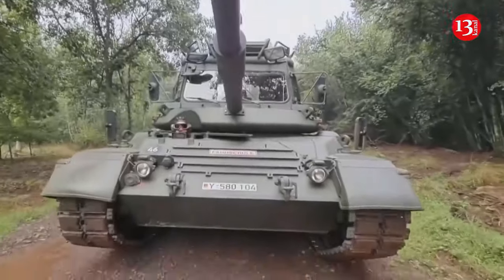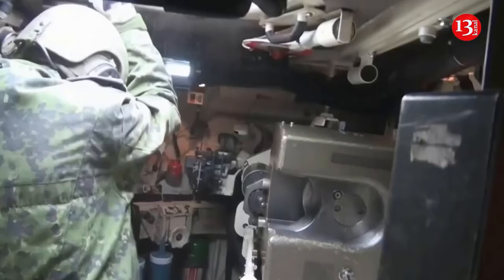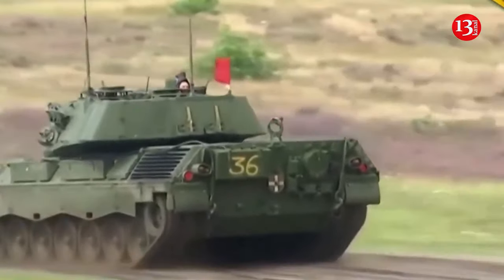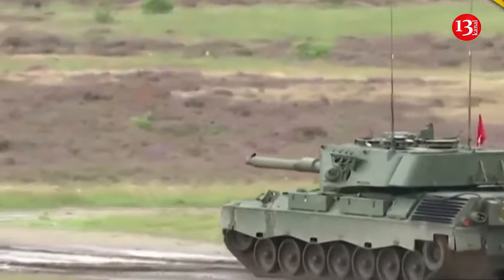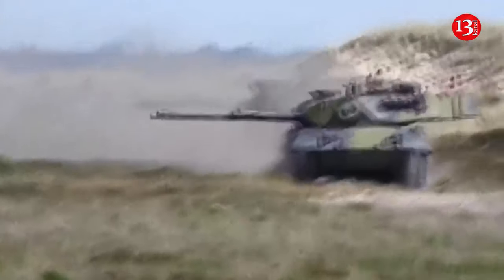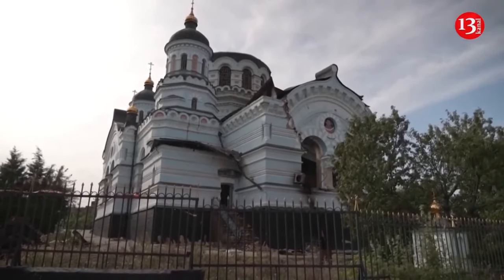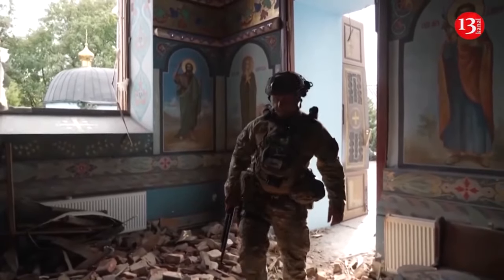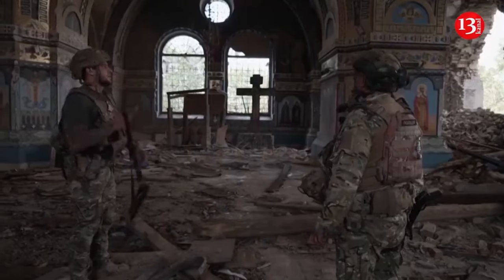For the first time Ukraine showcases upgraded Leopard 1A5V tanks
The Leopard 1 tanks that are being transferred to Ukraine were decommissioned by European countries in the 1980s and have been in open-air storage for a long time. So the vehicles are in poor condition and must undergo major repairs before they can be returned to service.

The tanks reportedly played a key role in K   yiv’s highly-anticipated counteroffensive, providing close combat support and protecting soldiers from Russian attacks.

Recently, Ukraine has showcased its newly upgraded Leopard 1A5V tanks, marking the first public demonstration of these modernized Cold War-era machines.

The upgraded tanks, now part of the Ukrainian Armed Forces’ 5th Separate Tank Brigade, were displayed in photos and videos shared by the Ukrainian military.

The tanks have been fitted with additional armor and protective screens to counter the growing threat of enemy FPV drones on the battlefield. The enhancements include explosive reactive armor  covering the entire frontal projection of the vehicle, including the lower frontal plate, turret, and side hull. The turret-hull connection, a vulnerable point, has also received extra protection.

According to Defens Express, a key feature of the upgrade is a comprehensive mesh screen system, designed to reduce the effectiveness of enemy drones during combat. These defenses offer an added layer of security for the crew, who face increasing challenges from advanced unmanned aerial systems used by Russian forces.Recall, the Leopard 1 was the first tank that Germany built after the Second World War. The tank expert highlighted numerous factors that have contributed to the Leopard's renowned reliability.

Later versions of the tank received more levels of armour protection resulting in a boxy-shaped turret and an angular arrow pointed on some of the later models.